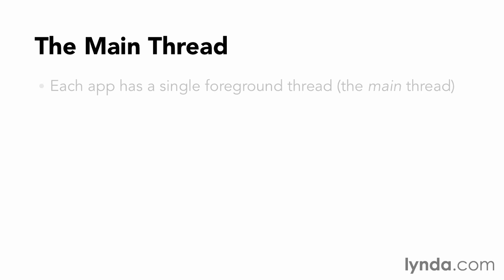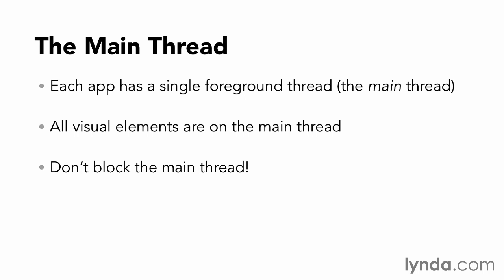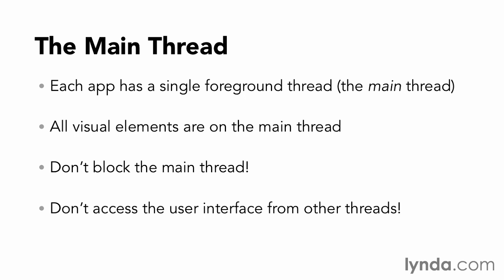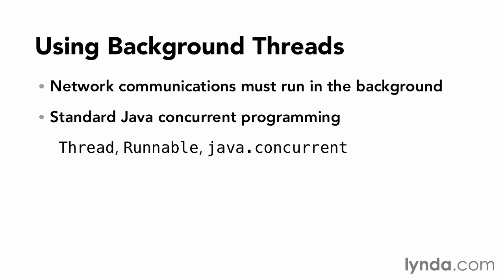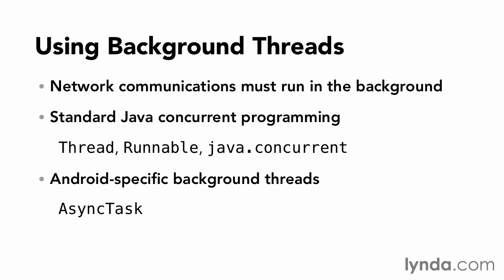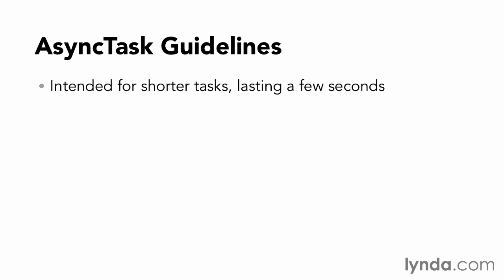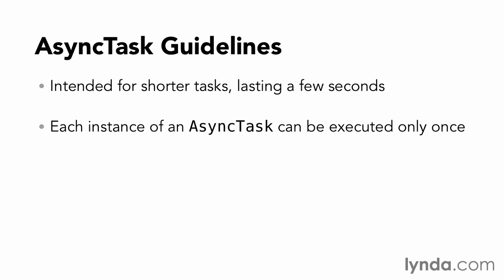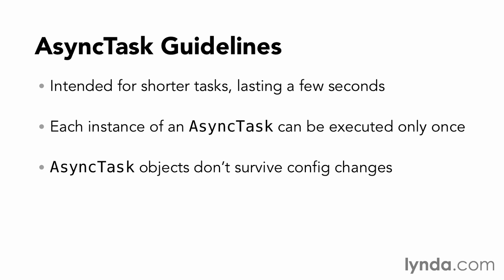02 01 background (Connecting Android Apps to RESTful Web Services)